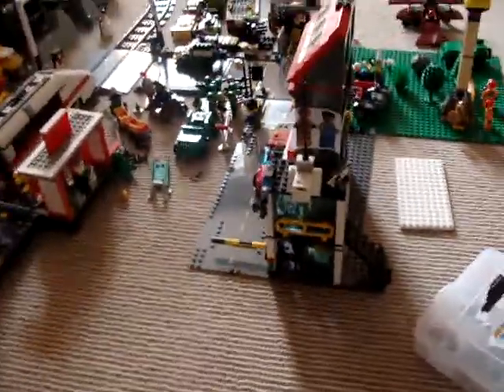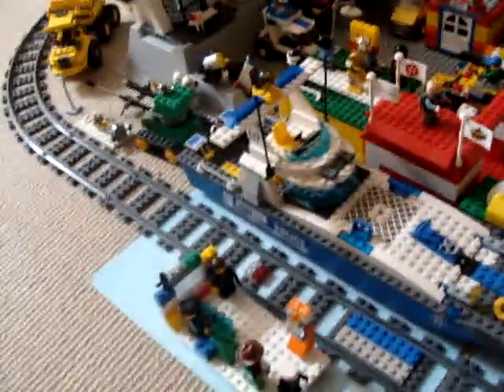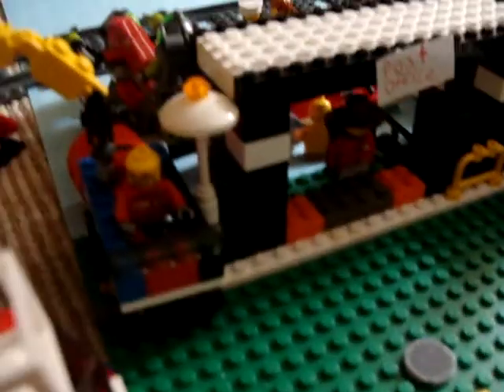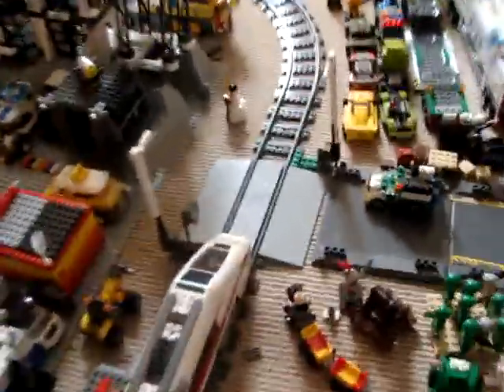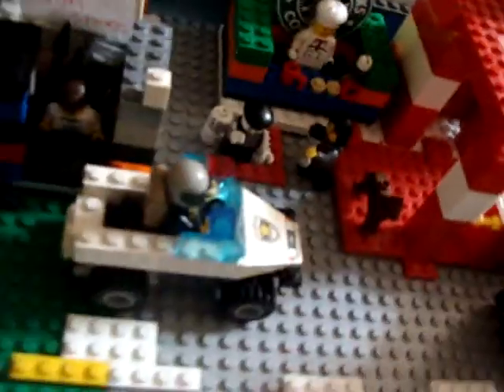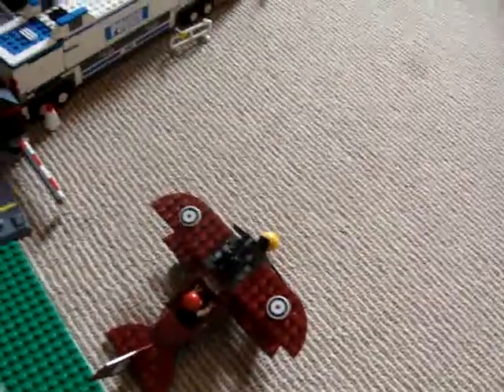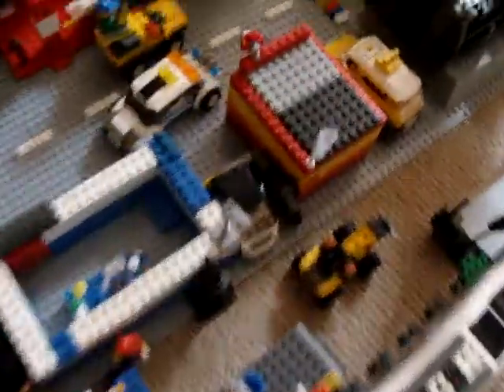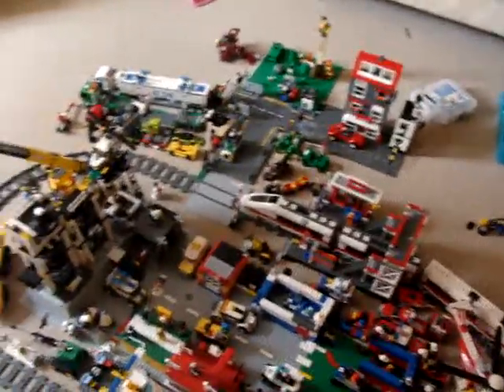my updated lego city